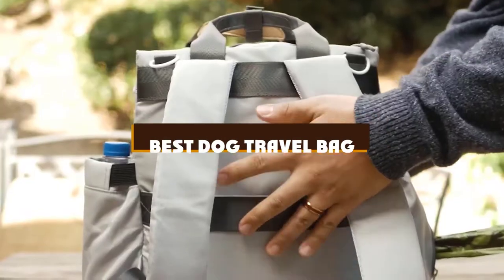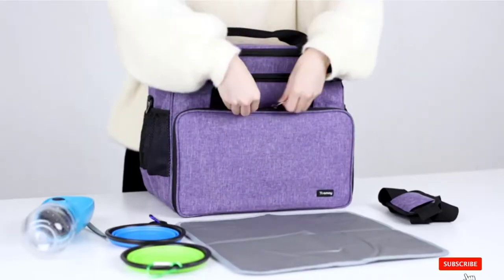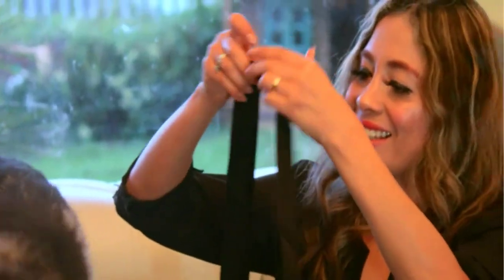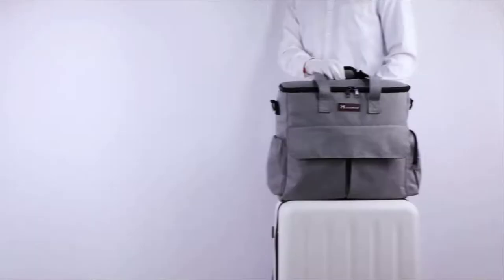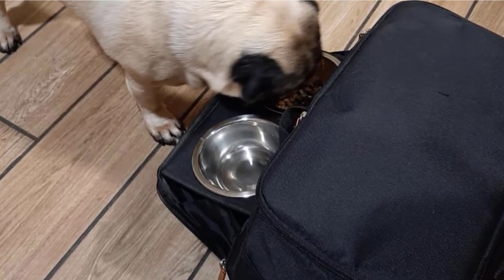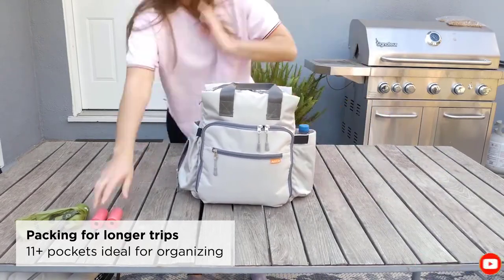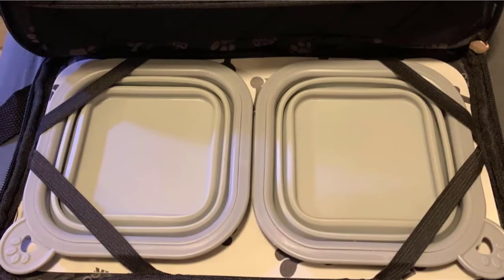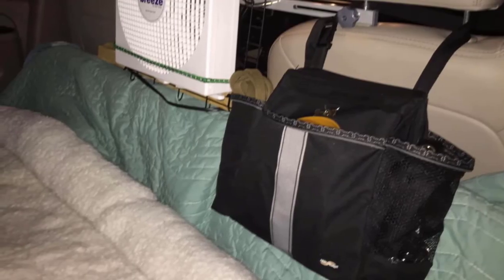Best Dog Travel Bag In 2024 - Top 10 Dog Travel Bags Review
Get From Here:

1 . Teamoy Double Layer Dog Travel Bag

2 . Tidify Dog Travel Bag

3 . Bundaloo Dog Travel Bag

4 . Modoker Dog Travel Bag

5 . PetAmi Dog Travel Bag

6 . Unique Dog Travel Bag

7 . Arca Pet Travel Bag

8 . PetAmi Dog Travel Bag Backpack

9 . Mobile Dog Gear Unisex Weekender Backpack

10 . High Road Dog Travel Bag